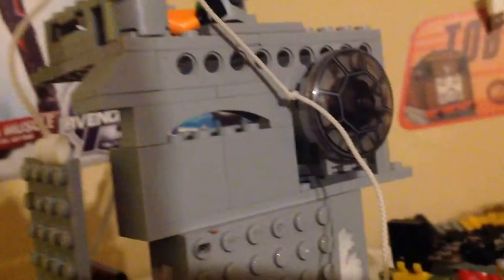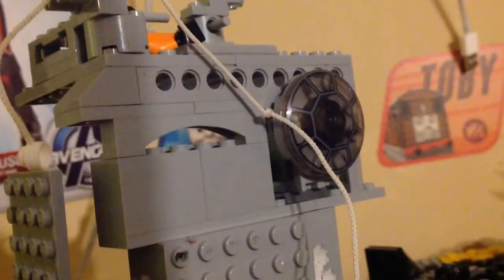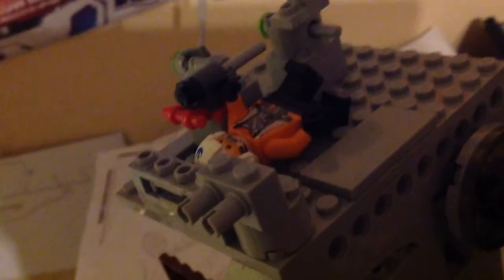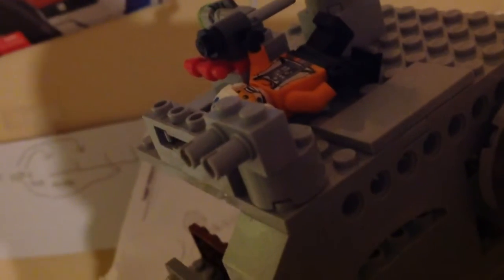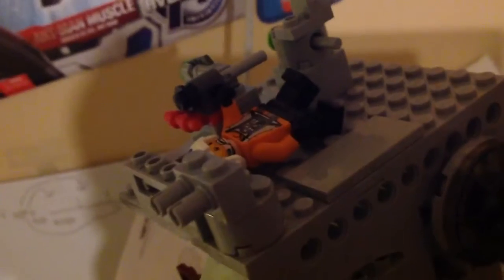LEGO CUSTOM DEATH STAR PART 1 (PART 2 IS SHORT)